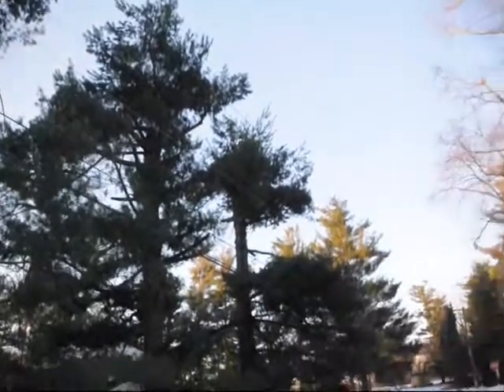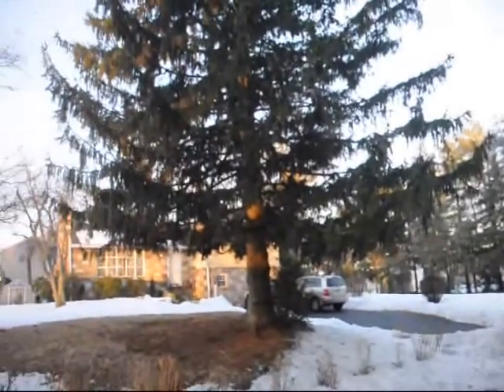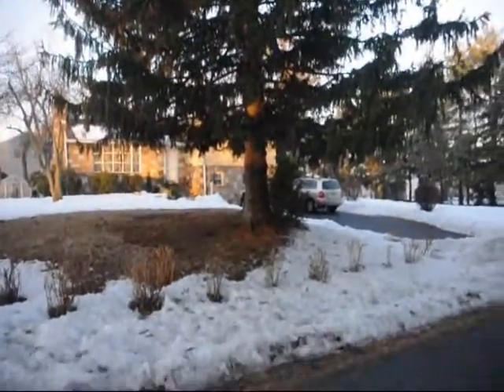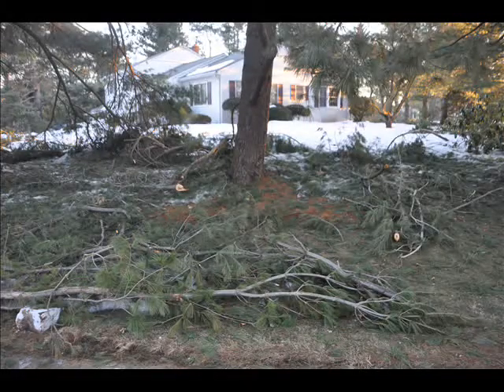White Pine Tree Problems Weak Branches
Advanced Search
 Search Help
PLANTS Topics

 Alternative Crops
 Characteristics
 Classification
 Cover Crops
 Culturally Significant
 Distribution Update
 Documentation
 Fact Sheets & Plant Guides
 Introduced, Invasive, and Noxious Plants
 Threatened & Endangered
 Wetland Indicator Status

PLANTS Image Gallery

 50,000+ Plant Images
 Submit Your Digital Images

Download PLANTS data

 Complete PLANTS Checklist
 State PLANTS Checklist
 Advanced Search Download
 Symbols for Unknown Plants
 NRCS State GSAT Lists
 NRCS State Plants Lists

Related tools

 Crop Nutrient Tool
 Ecological Site Information System
 PLANTS Identification Keys
 Plant Materials Web Site
 Plant Materials Publications
 USDA Plant Hardiness Map